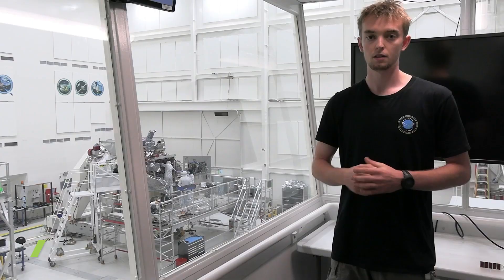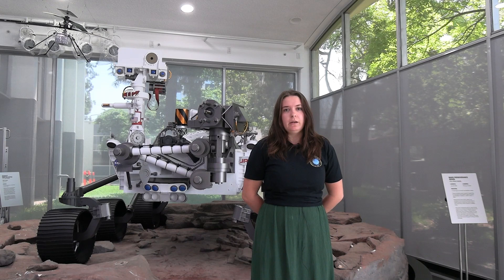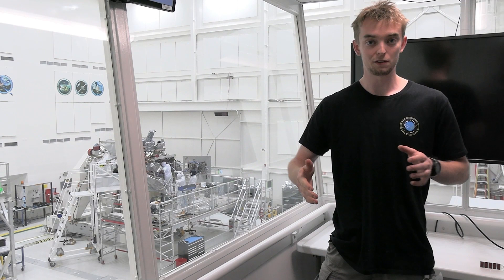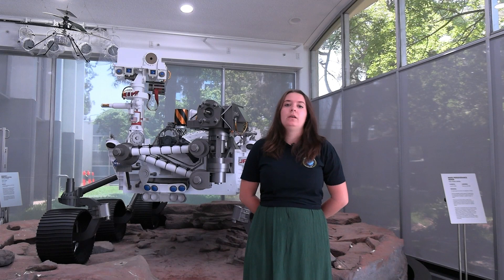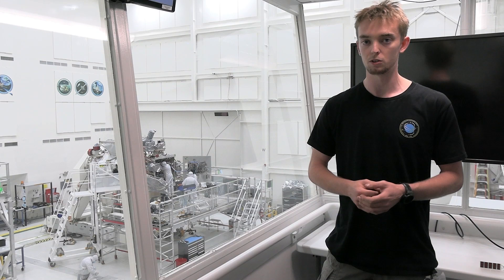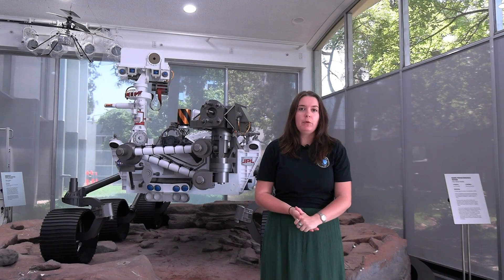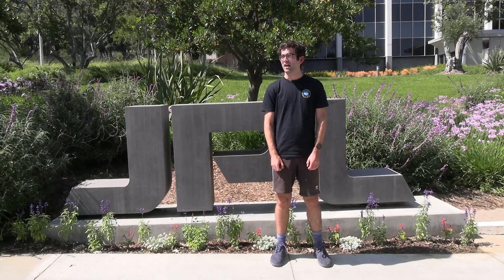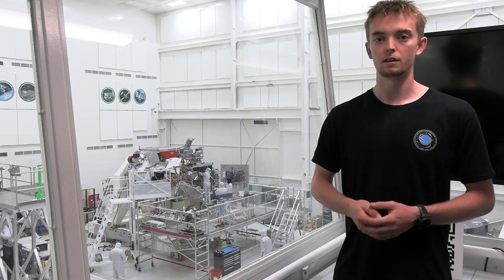Kiwi interns reflect on their time at NASA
Some of our 2023 New Zealand Space Scholarship recipients reflect on their internships at NASA’s Jet Propulsion Laboratory. This programme, administered by MBIE's New Zealand Space Agency, saw five New Zealand postgraduate students travel to NASA's Jet Propulsion Laboratory in California, USA.